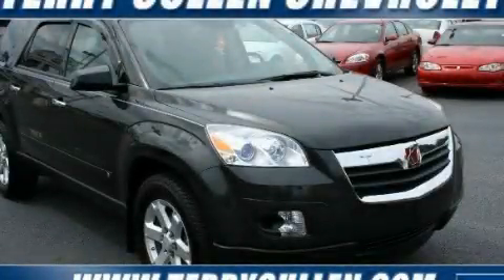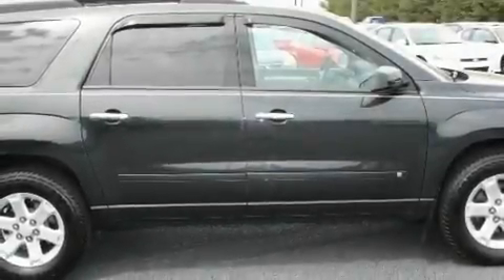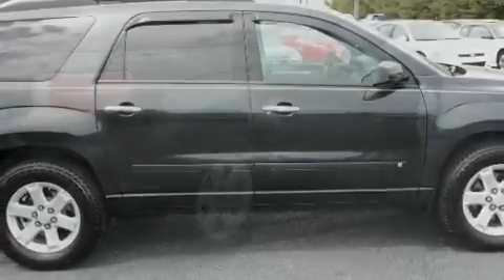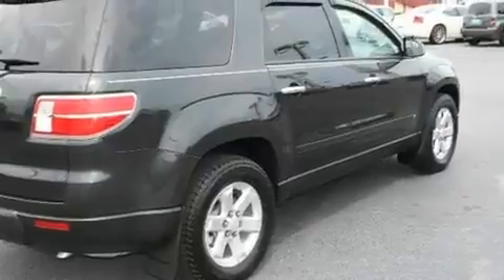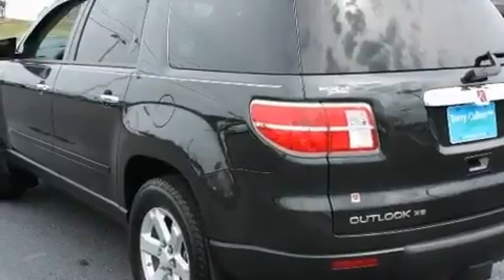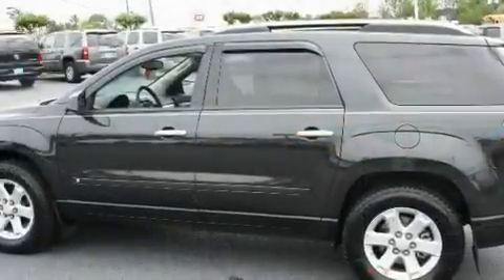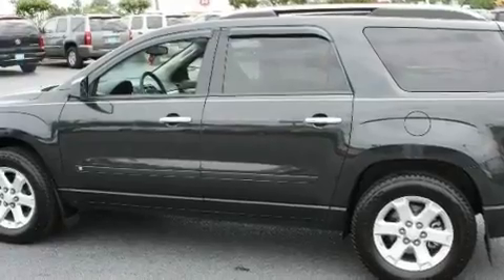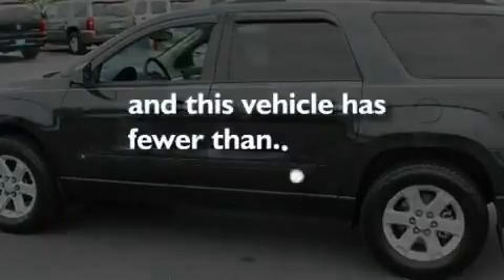2007 Saturn Outlook Jonesboro GA 30236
Year : 2007
 Make : Saturn
 Model : Outlook
 Engine : Gas V6 3.6L/
 Trans . : Automatic
 Exterior : Charcoal
 Miles : 21,198
 Interior : Gray

 http://
 1250 Battle Creek Rd.
 Jonesboro , GA 30236
 2007 Saturn Outlook Jonesboro GA